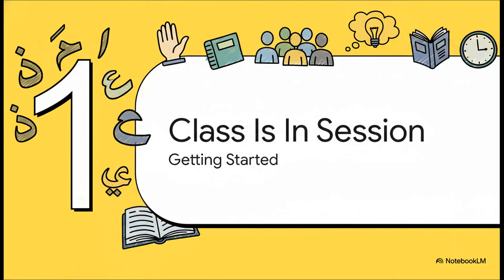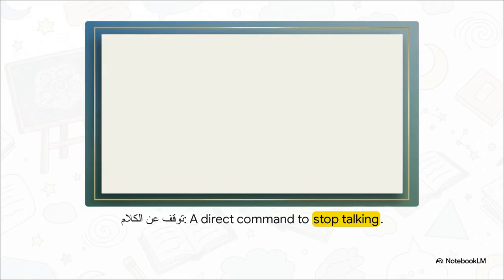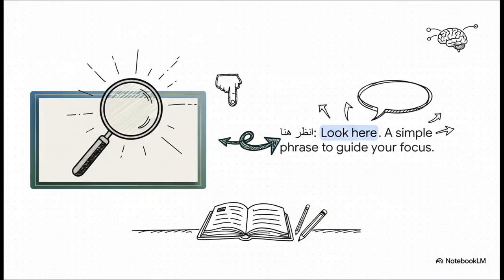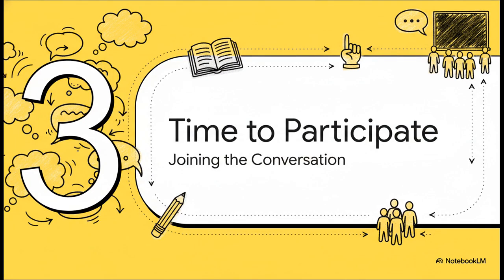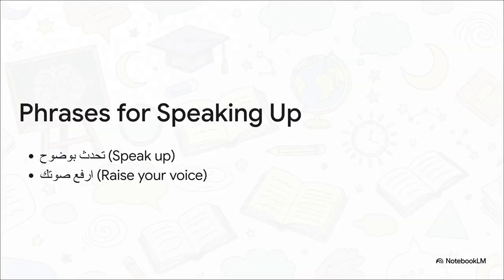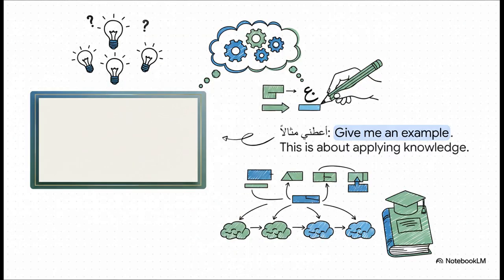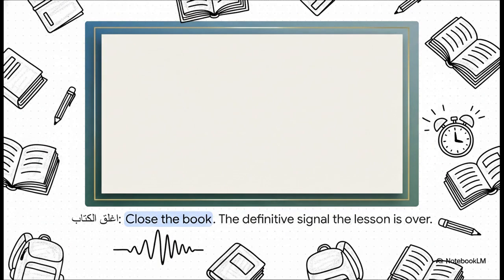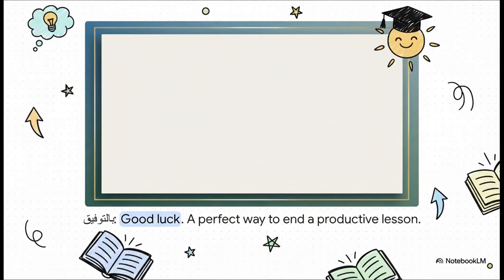Important vocabulary in the classroom